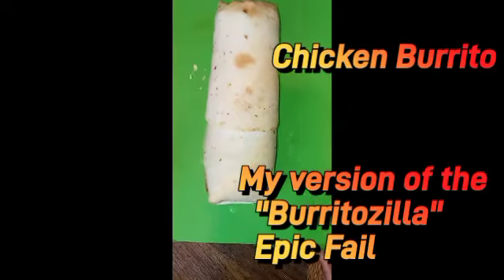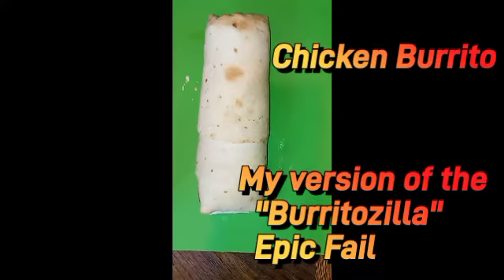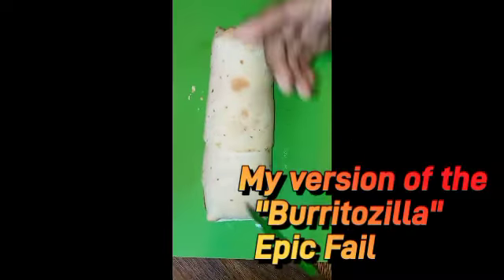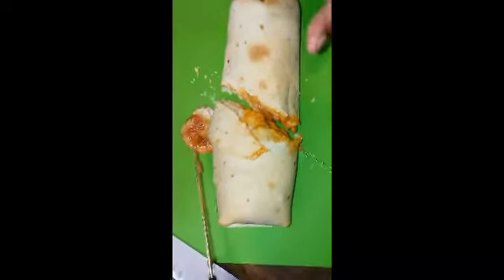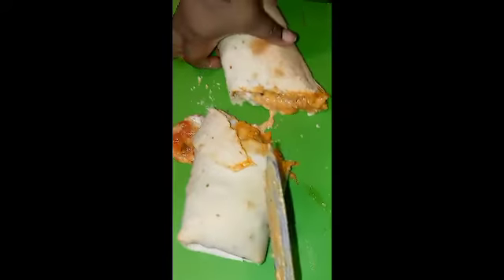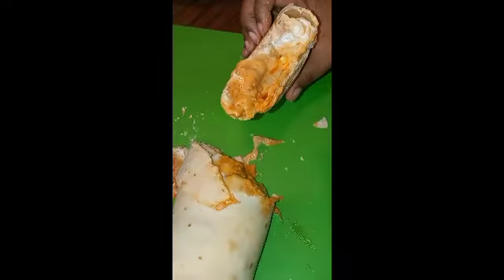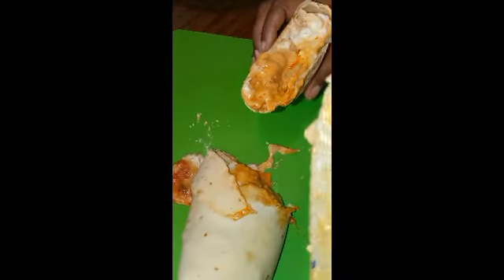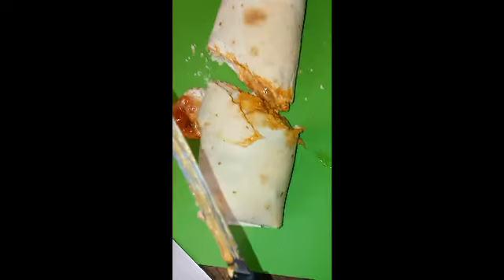Burritozilla Short~Epic Fail~burritozilla